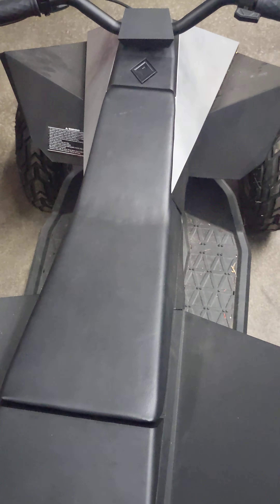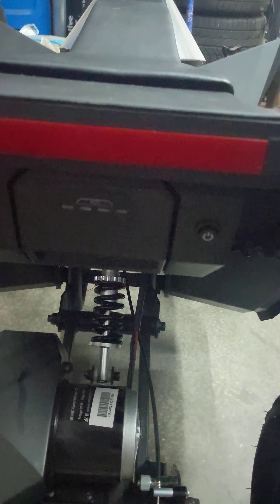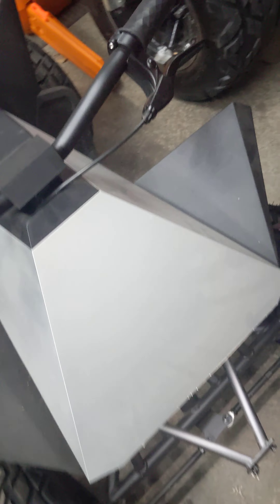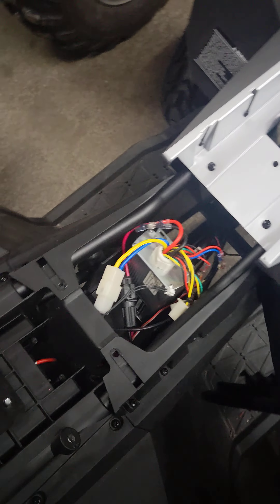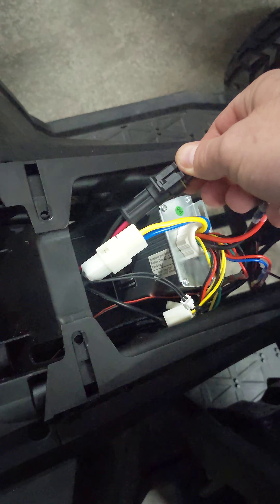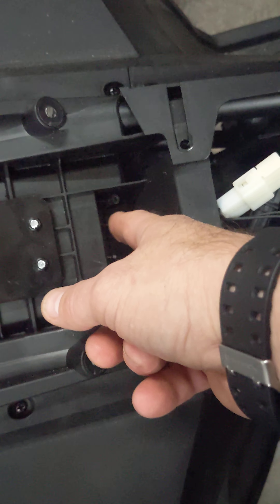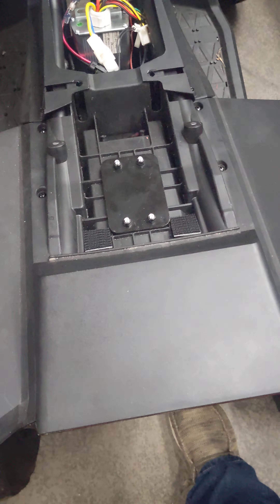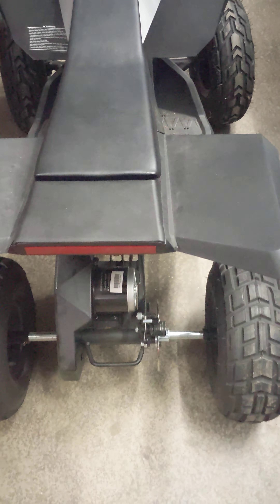Cyberquad fixed with aftermarket controller wired up.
L-faster 36V48V 1000W Scooter Brush Motor Controller Motor Controller for Tricycle Scooter Brushed Controller